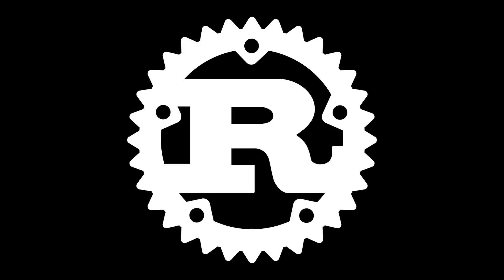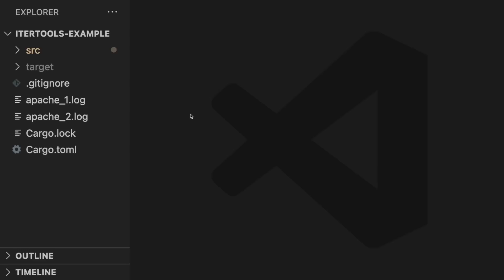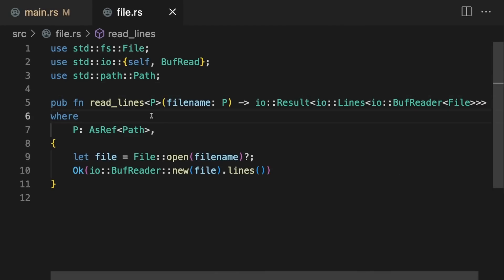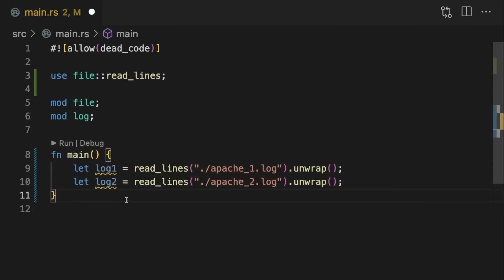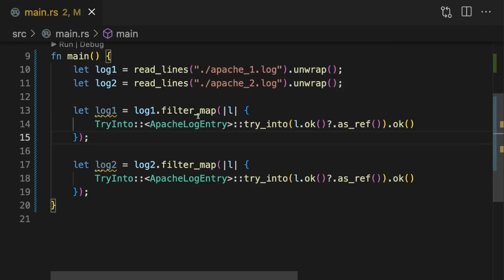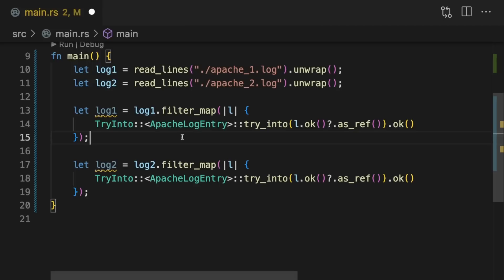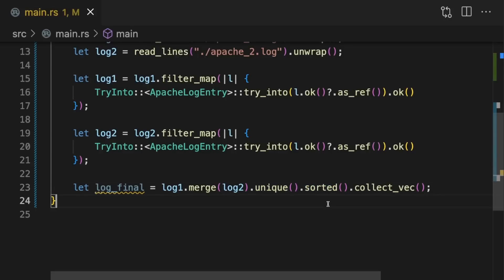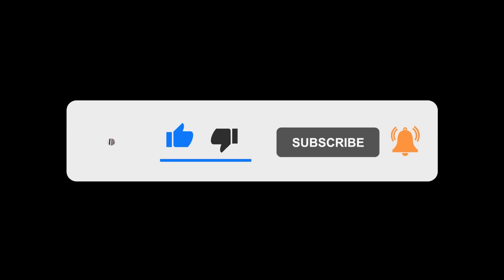Make iterators 10X better with itertools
· Today we are learning about the itertools crate and how you can use it to make your iterators more powerful!